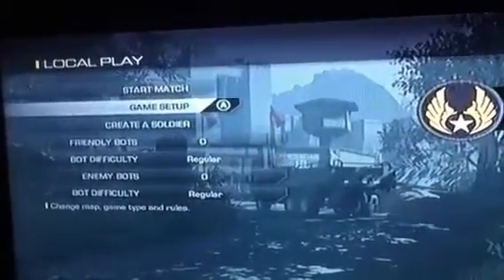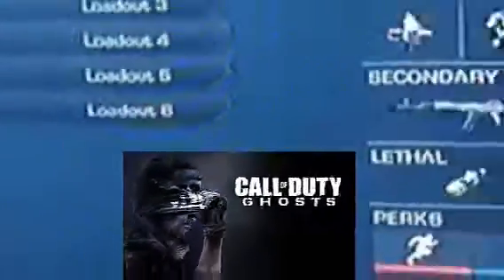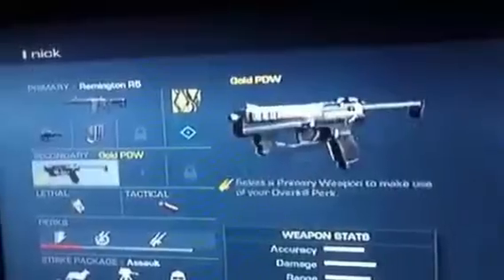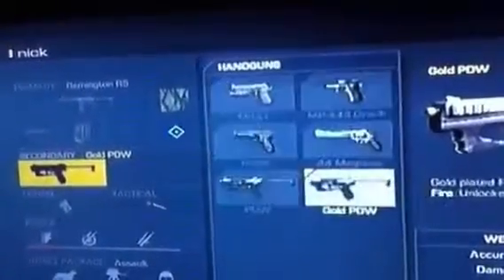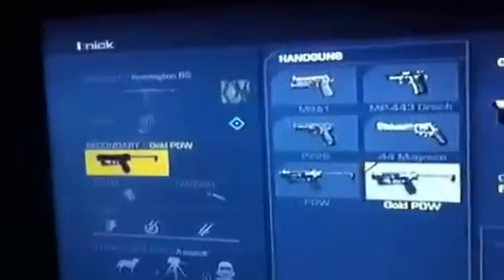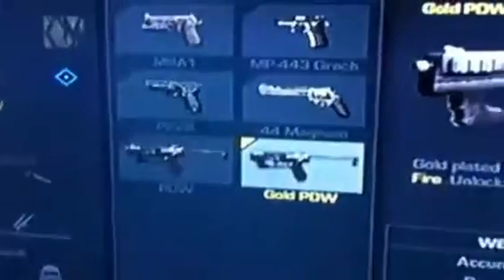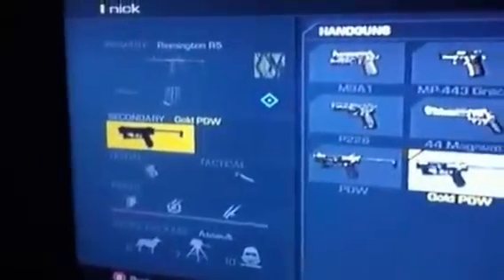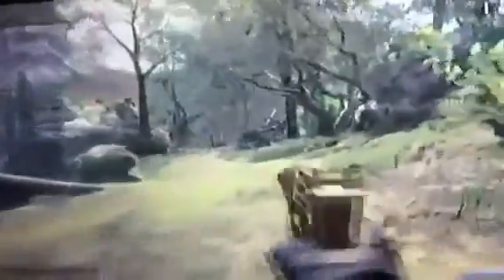Full automatic pistol in cod Ghost ??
Thanks so much for watching if you did like it please thumbs up this video lets try to hit 5 likes it would mean alot thx so much i will see you guys next time bye :D